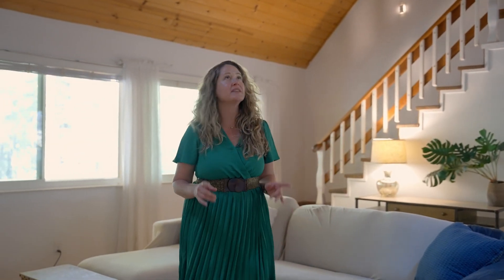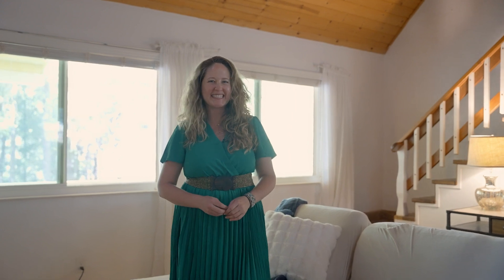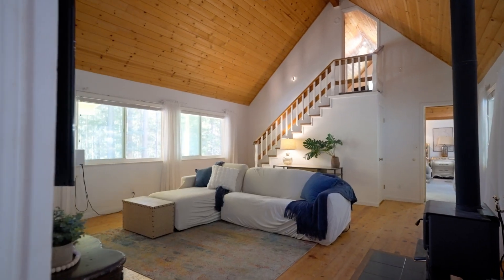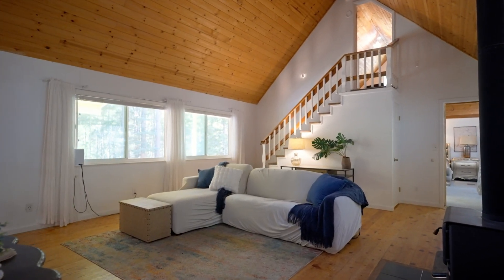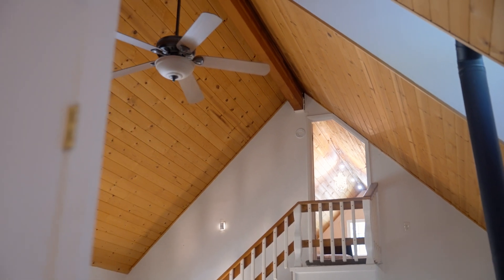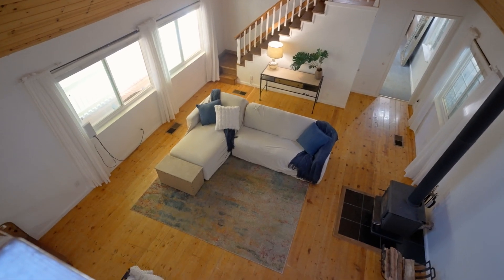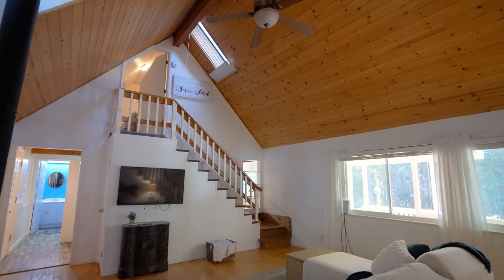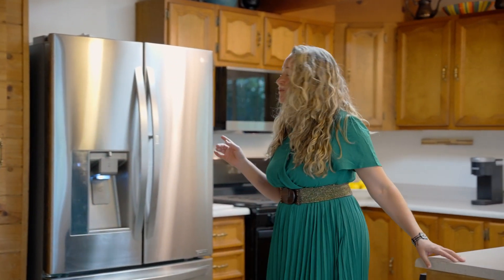$389,000 Charming Farmhouse with Horse Property in Brownsville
Farmhouse On Horse & Homestead Property! Welcome to the dream homestead in the heart of Brownsville! Nestled on 2.5 acres, this charming 2,000+ sf farmhouse offers a perfect blend of comfort, space, and rural charm. Hardwood floors and cathedral ceilings create a warm yet open atmosphere. The updated kitchen offers new LVP flooring, stainless steel fridge, ample cabinetry, and scenic views of the surrounding forest. The master suite, located on the main floor, features a walk-in closet, dual sinks, and an adjoining sunroom with direct access to the deck—your personal retreat. Upstairs, two cozy additional bedrooms, one with an ensuite bathroom, offer plenty of space for family or guests. Outside, you'll find a detached garage, a shed for tools and toys, and even an RV pad with water, power, and septic hookups. The property is fenced and cross-fenced, complete with a large raised garden bed and pasture for your horse. Plus metal roof and abundant, cheap local public water! Located just minutes from the quaint town center, with access to hiking trails, waterfalls, Collins Lake, and Bullards Bar, this property is ideal for those seeking a peaceful, community-focused lifestyle. Are you ready to embrace the homestead lifestyle?

Call for a Private Showing: (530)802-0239